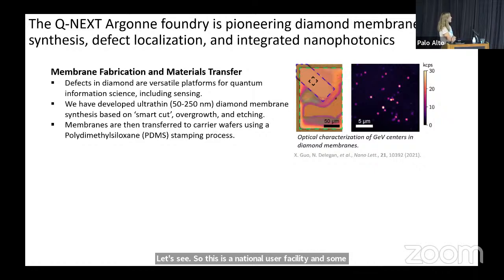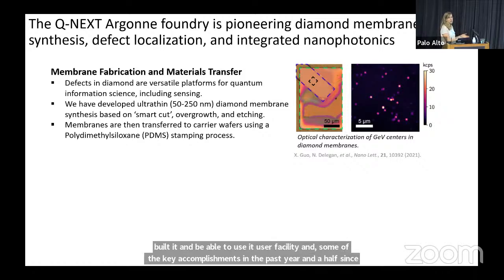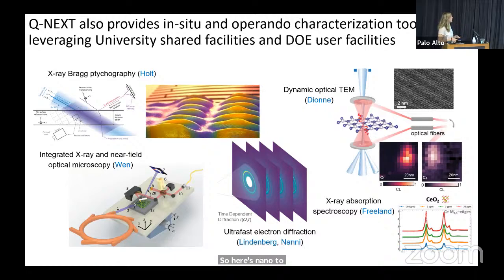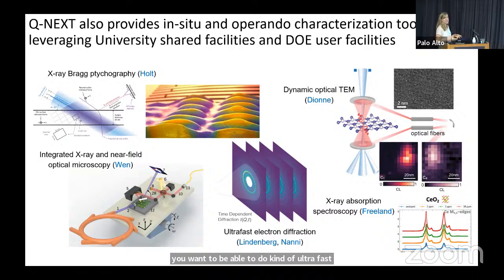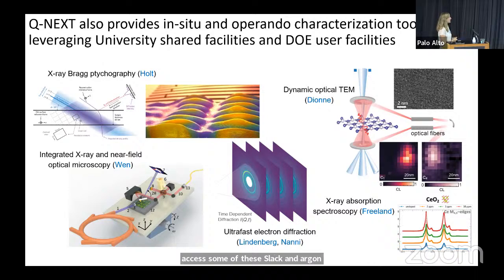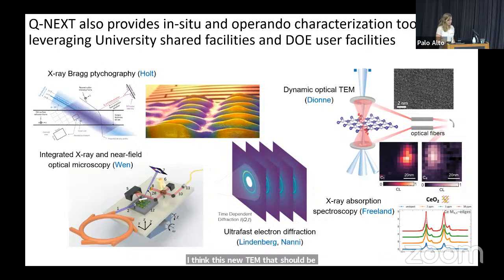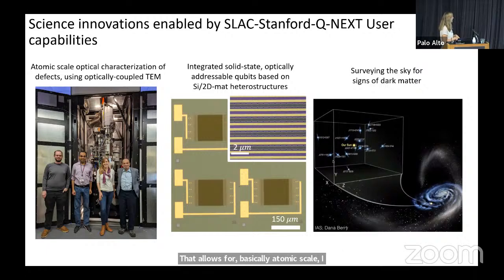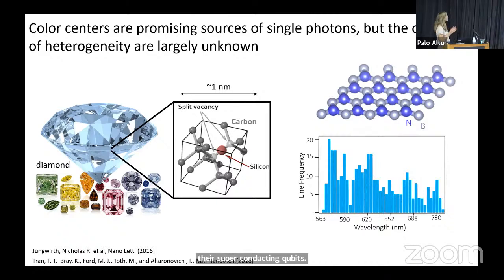2023 Q4 QED-C Plenary (Virtual)